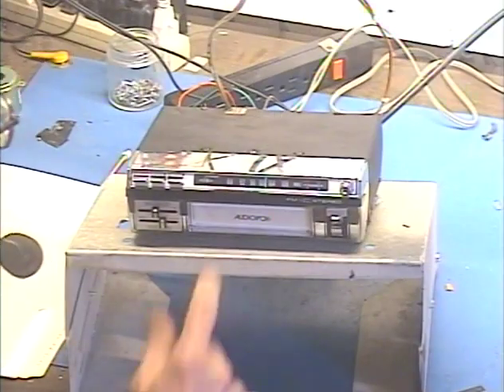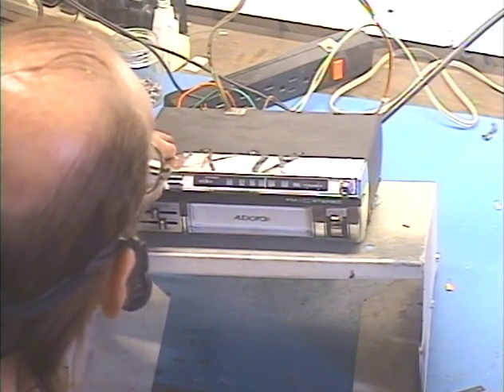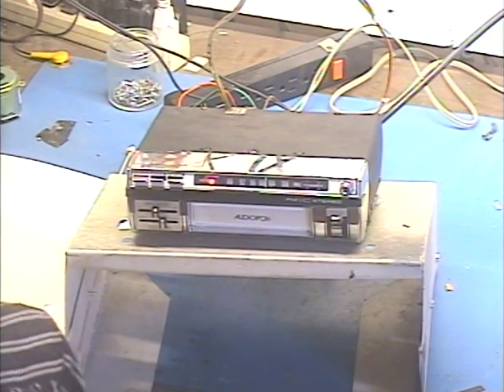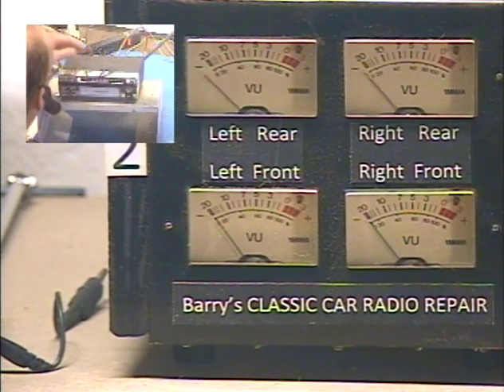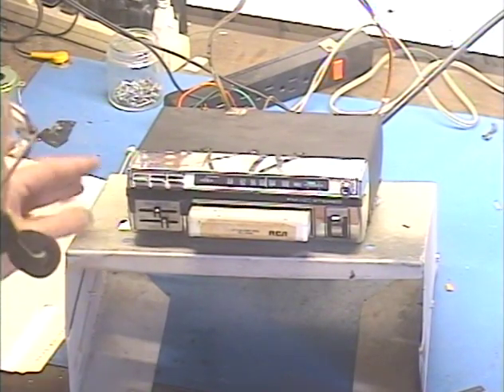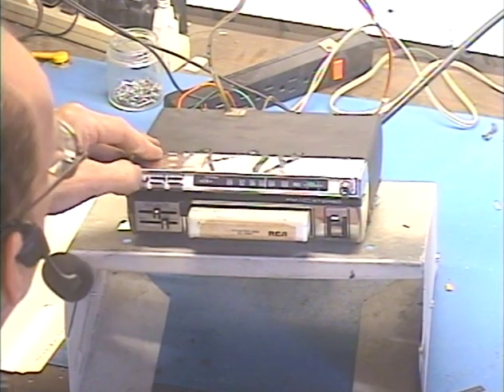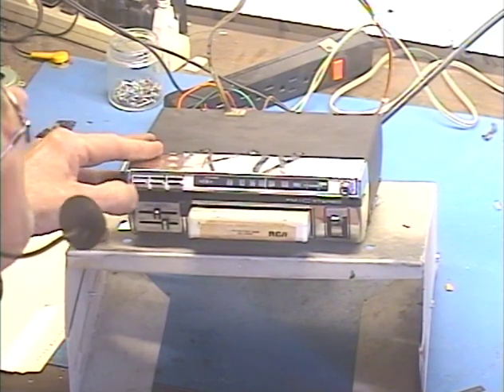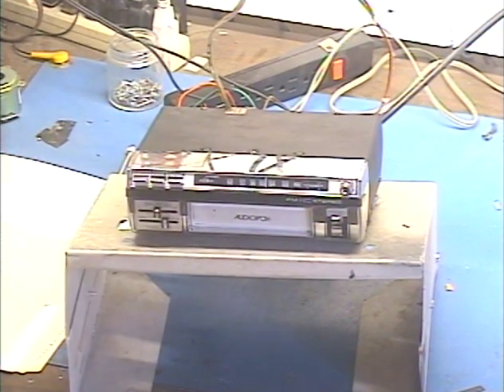Barry's 8 Track Repair # 1045 - Audiovox FM-8 Track Repair